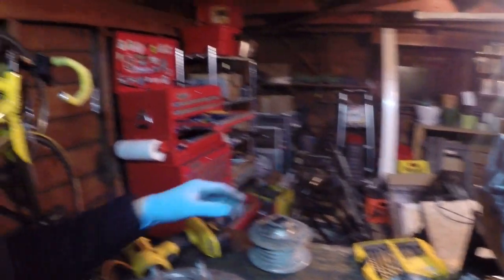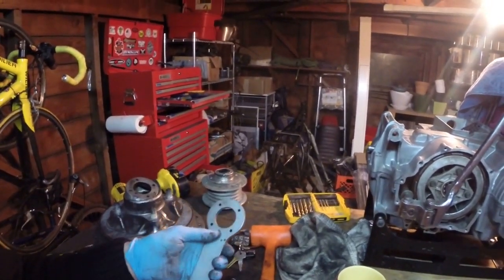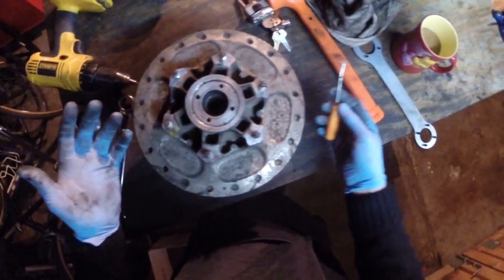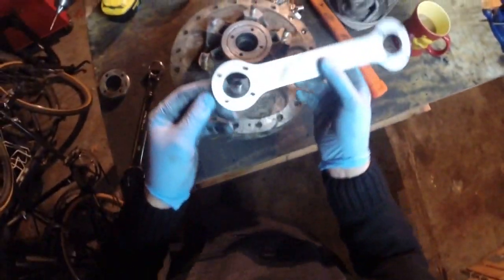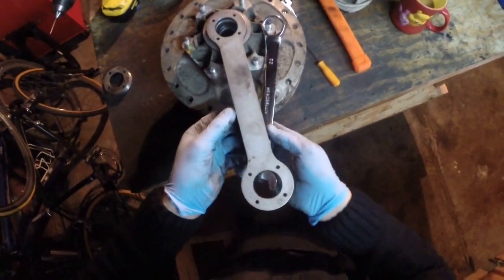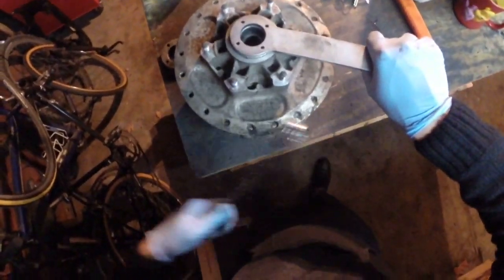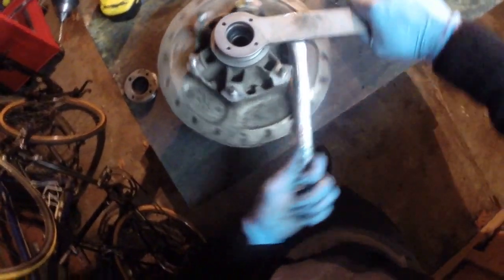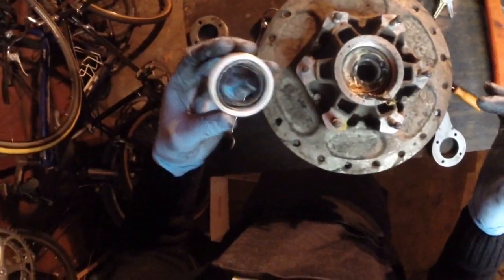CB750 Wheel Rebuild #1 (Wheel Bearing Retainer Removal)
Removal of 1975 Honda CB750 Wheel Retainer Bearings with special tool from.  They also have the ones for the front wheel.